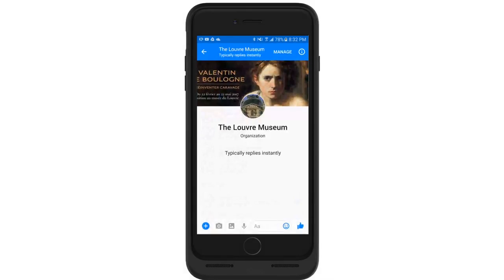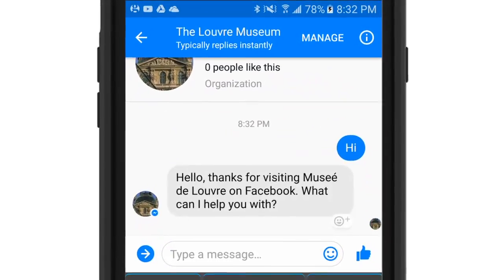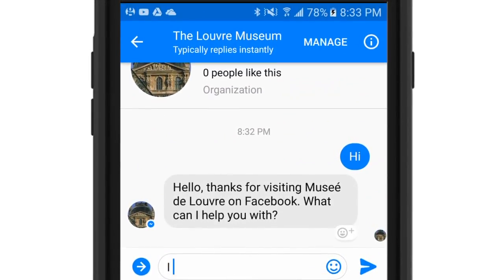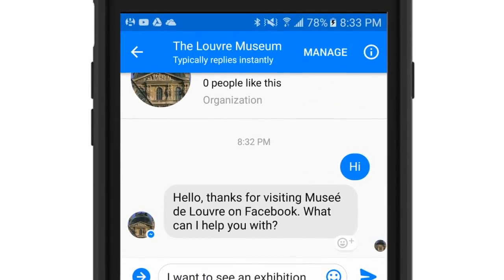Drupal 8.3 end-user improvements: chatbot integration